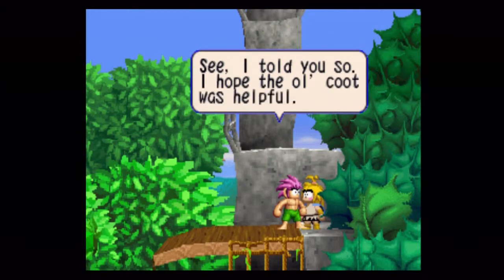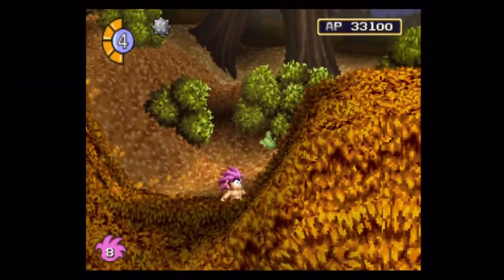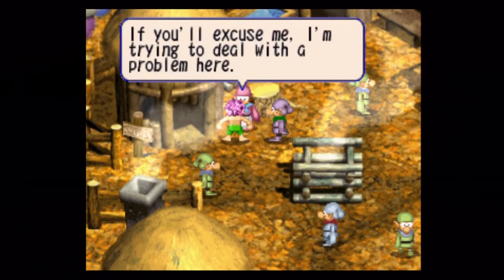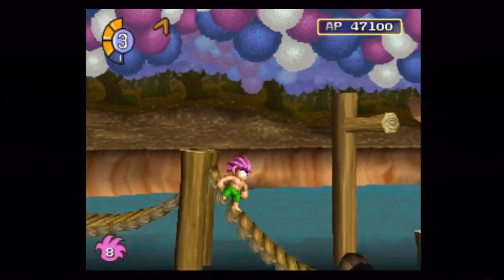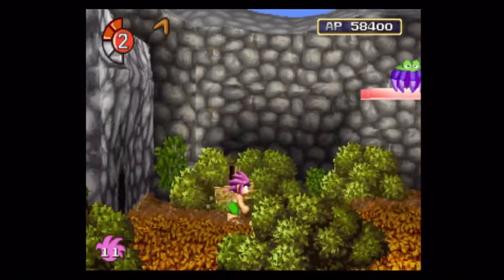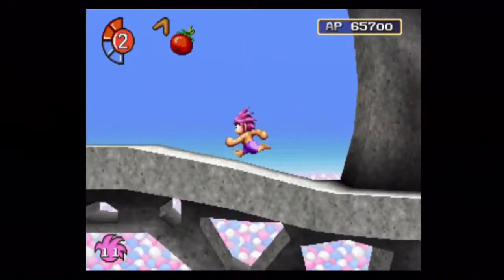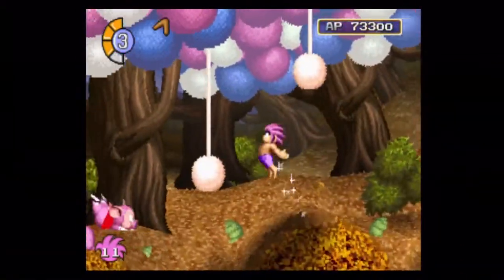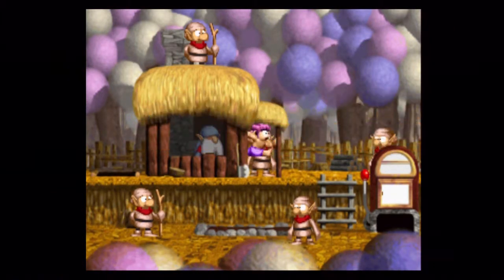Tomba! ep2: I Got Butterflies in My Stomach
cheese is the ultimate reward